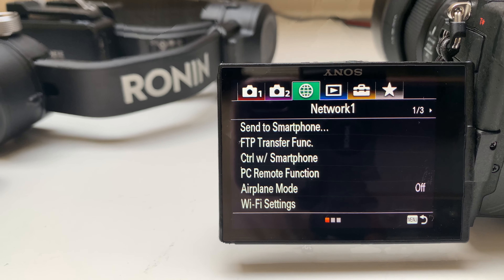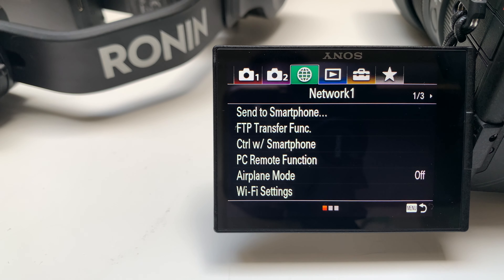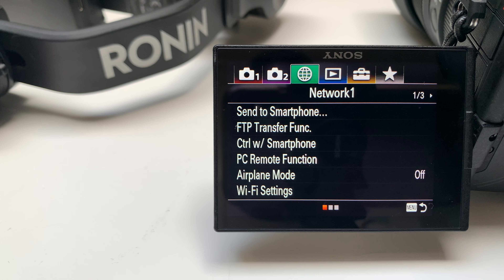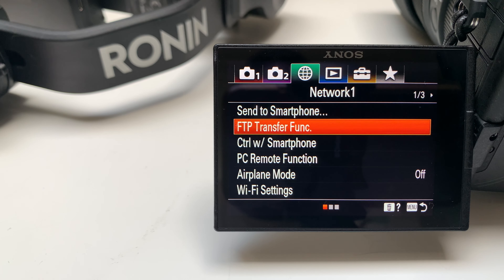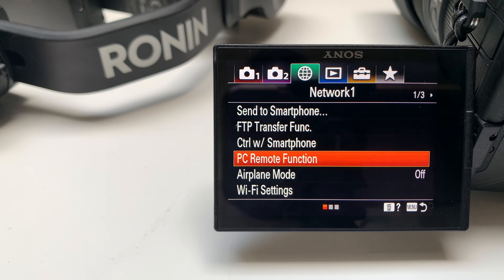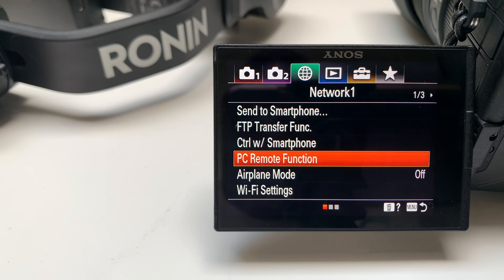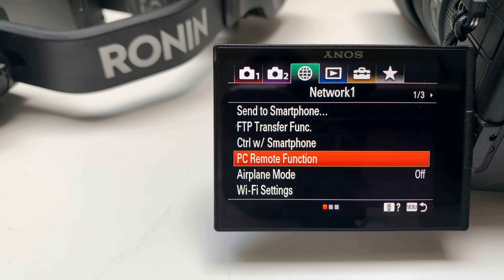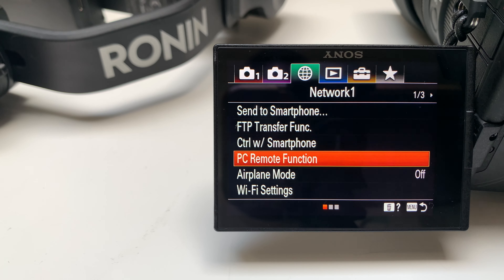DJI RSC2 July 2021 Firmware Update: A7C and A7S3 Photo Modes Work - Time-lapse & Panorama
Quick tip to ensure that photo modes work correctly on the DJI RS2/RSC2 and Raveneye when using the DJI Ronin app. The firmware update released on July 6th 2021 allows photo modes e.g. time-lapse and panorama to be used with the Sony a7s3 and Sony a7c, when connected to the DJI RS2/RSC2 and Raveneye.

The time-lapse and panorama modes are accessible through the DJI Ronin app. Normal photos can now also be taken when using the raveneye on the DJI Ronin app with the Sony a7s3, Sony a7c using the DJI RS2/RSC2 gimbal.

This tip will ensure that photos taken in time-lapse and panorama modes are saved properly to the SD card of Sony a7s3 and Sony a7c.

🛒 Sony 20mm f/1.8 G
🛒 Sony 35mm f/1.4 GM
🛒 Sigma 85mm f/1.4 DG DN Art
🛒 X-Rite ColorChecker Passport Video
🛒 SanDisk Extreme Pro Portable SSD V2

This is highly appreciated but unnecessary.

This channel's video descriptions will occasionally include affiliate links, which means that at no extra cost you, I will receive a small commission on a qualifying purchase if you buy something through those links.